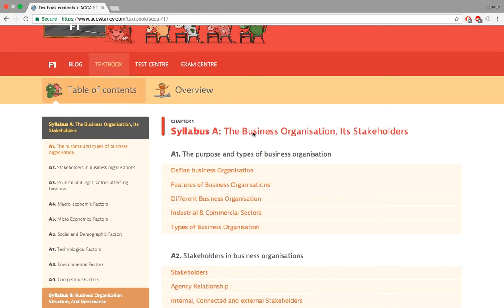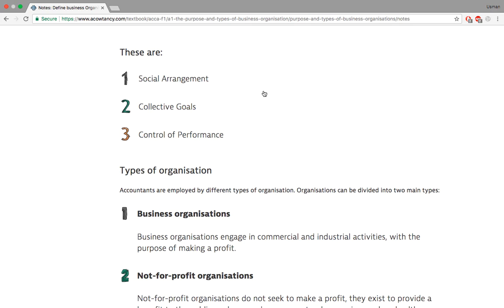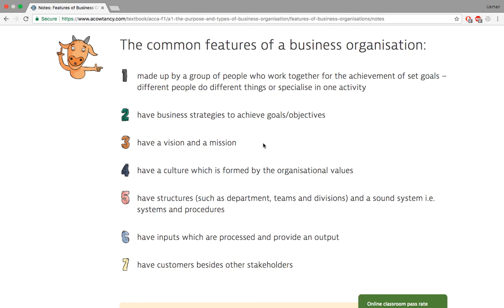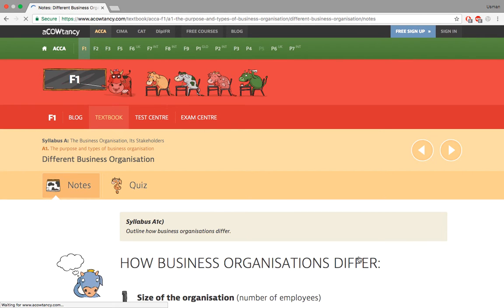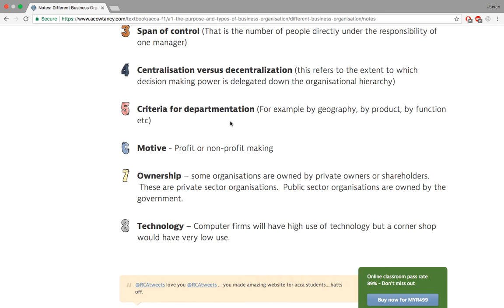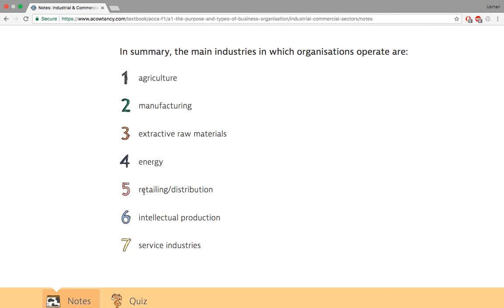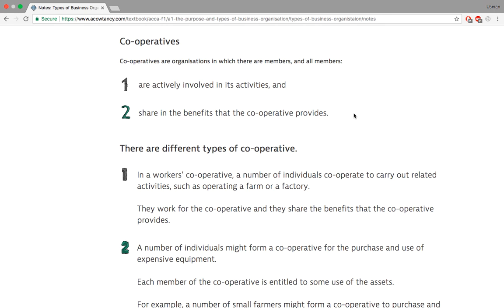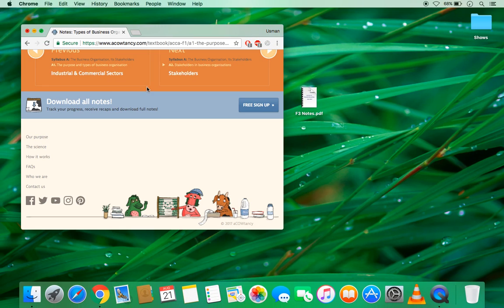F1 lecture 1: Business Organizations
This is the first topic of our ACCA F1 syllabus in which we cover Business Organizations and other important topics. I use the aCOWtancy notes to teach this topic.